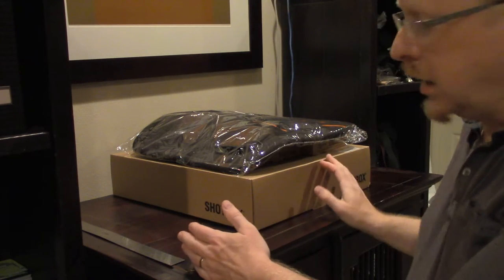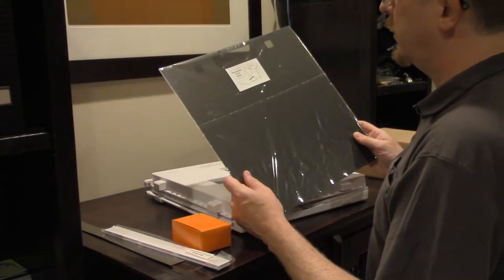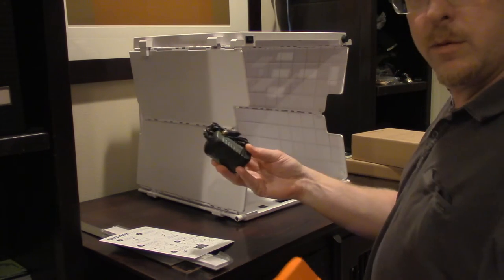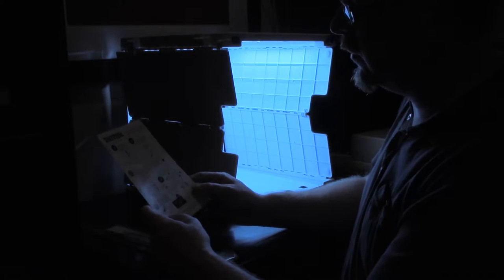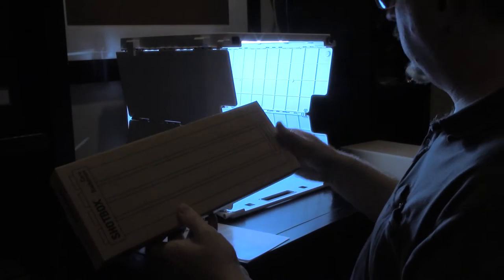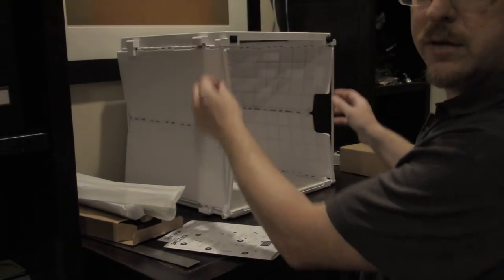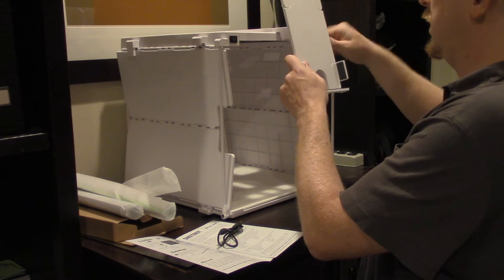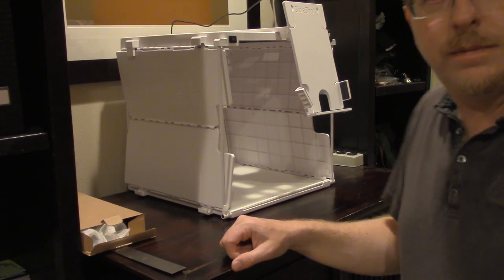Shotbox Unboxing Video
This video shows Tom unboxing and setting up the Shotbox photo studio for use in taking photos of 3D Prints.